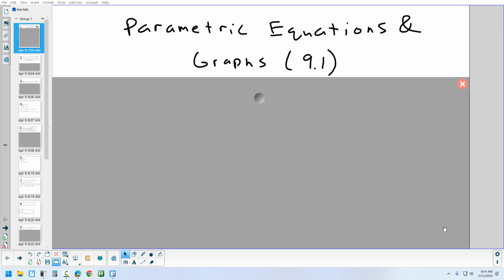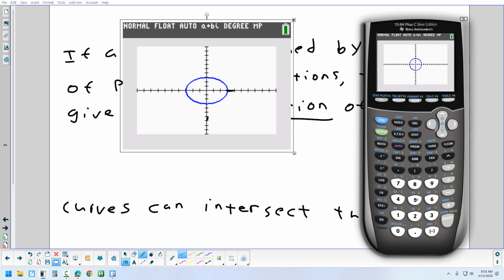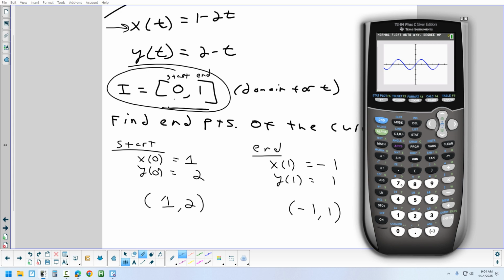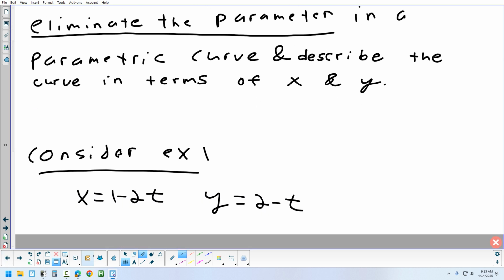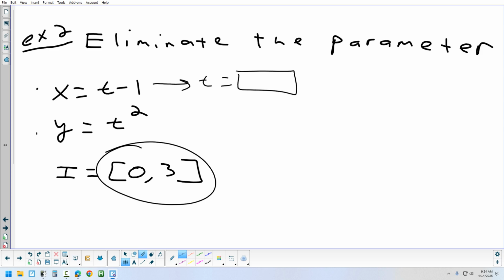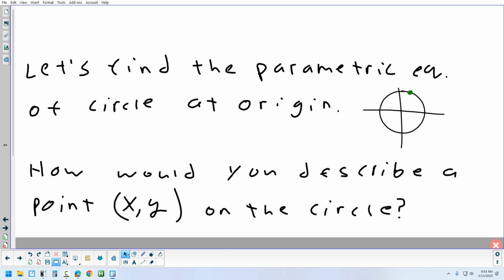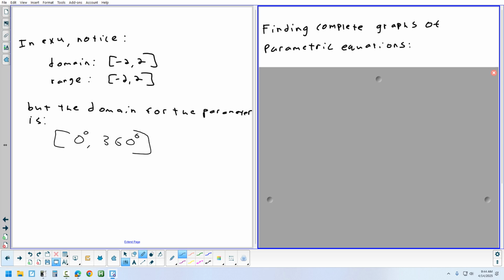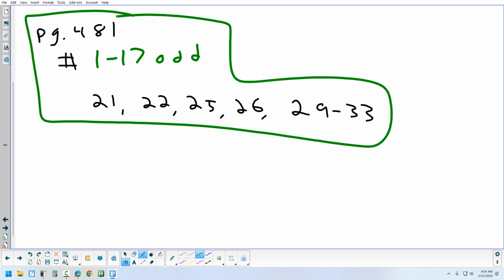9.1 Parametric Equations 4-14-25